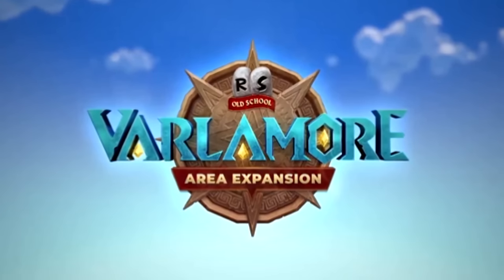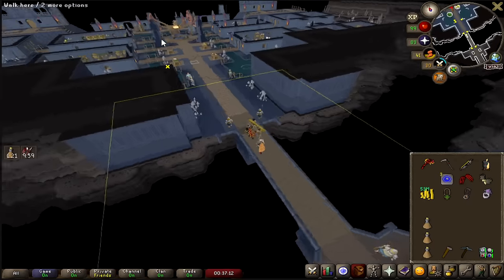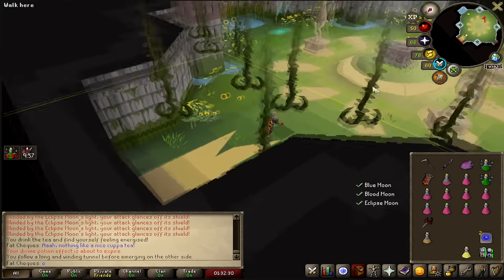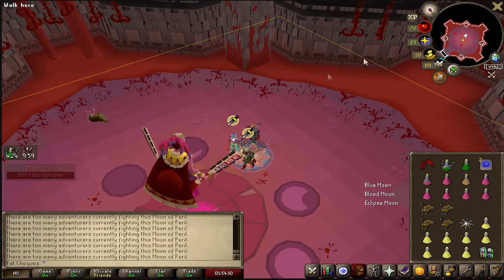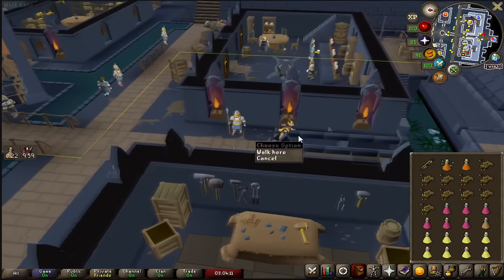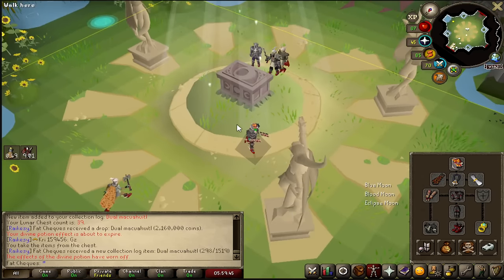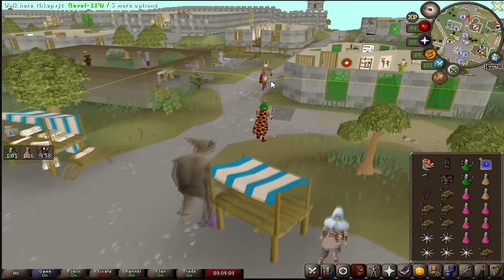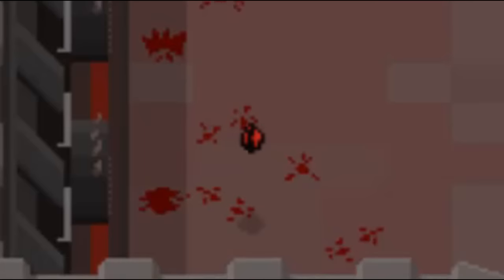RUNESCAPE JUST RELEASED ITS 1ST MED LEVEL RAID!